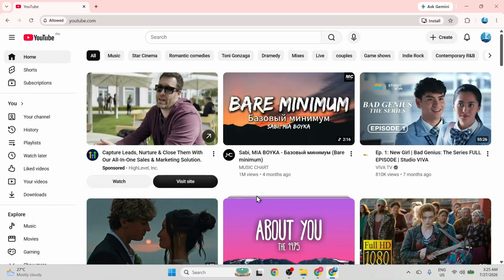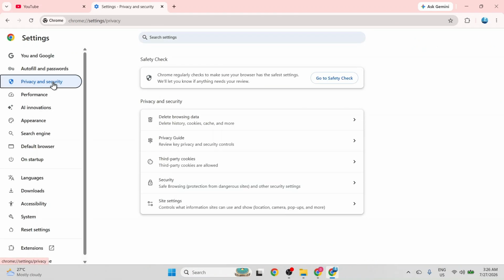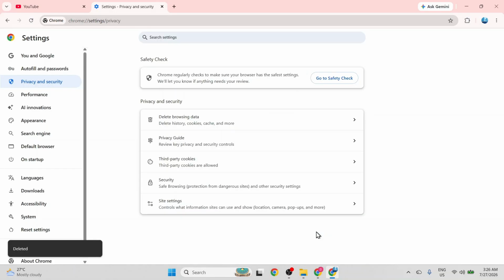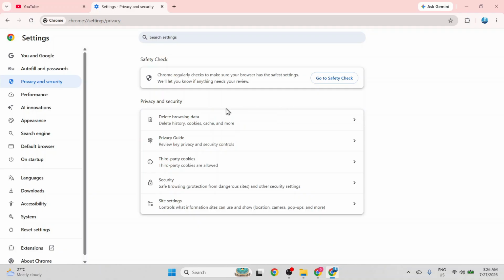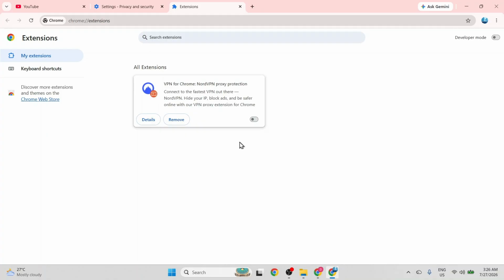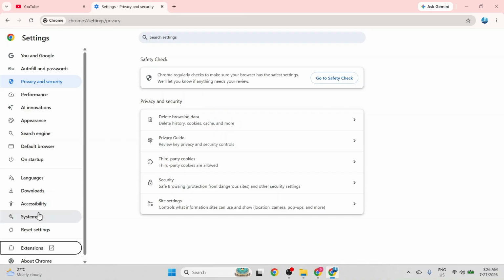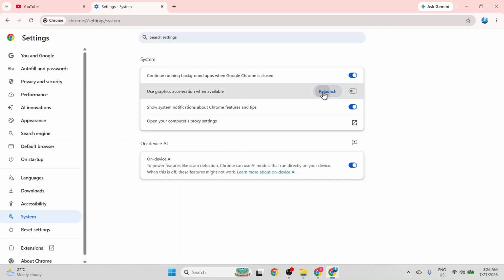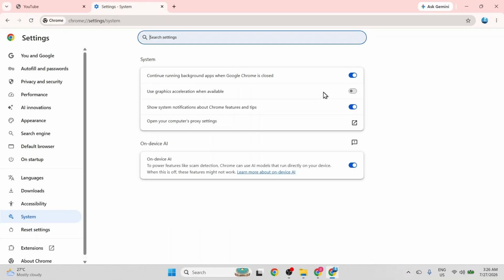How To Fix Youtube Not Loading In Google Chrome